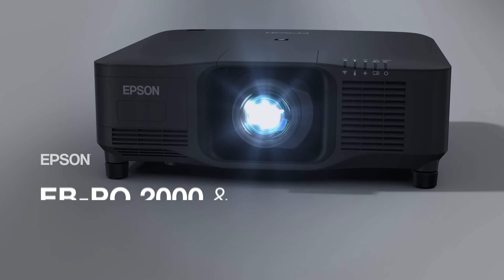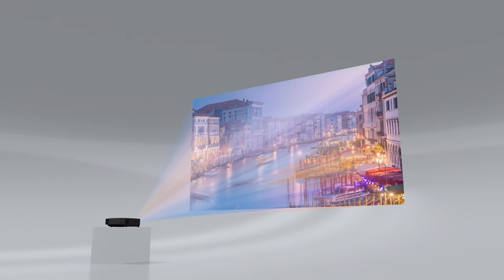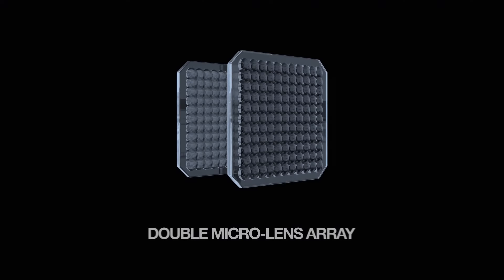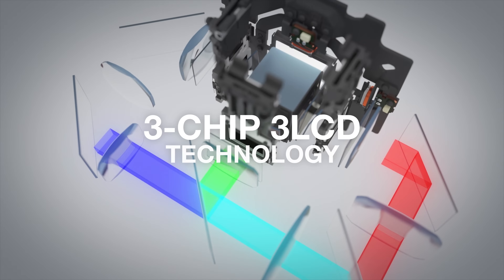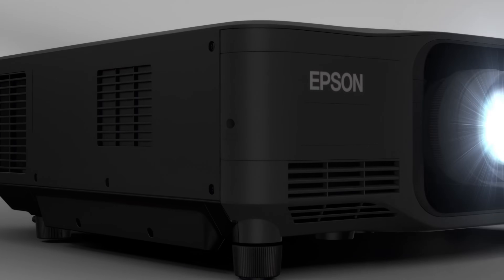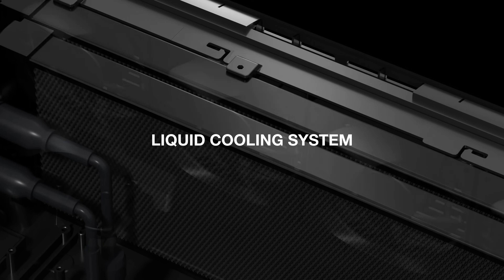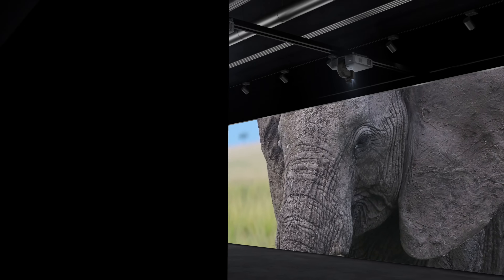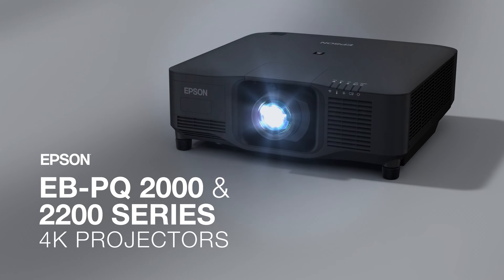EB-PQ Series | Next-Level Large Venue Projectors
Produce captivating visuals in extraordinary detail with Epson’s EB-PQ Series of large venue 4K projectors. Delivering an impressive lumen range that cuts through ambient light, these projectors transform spaces with ultra bright images in virtually any environment. Compatible with a wide selection of Epson lenses, the EB-PQ Series excels in challenging installation spaces, including low-ceiling environments. And experience striking visuals featuring deep blacks and intricate image details thanks to a high native contrast ratio.